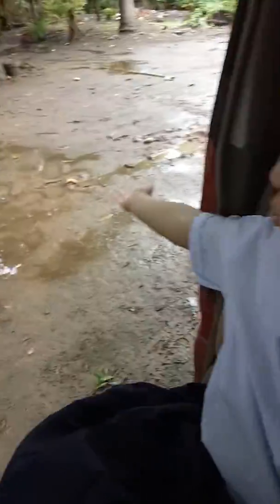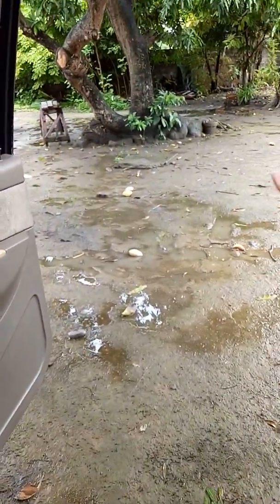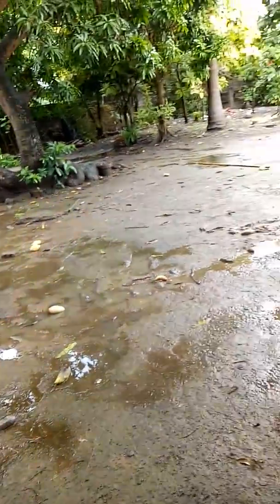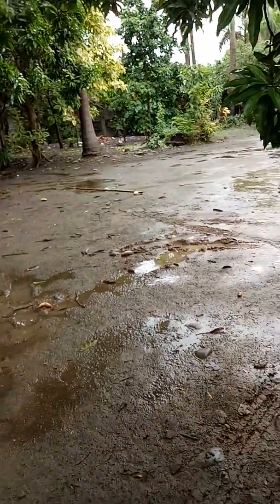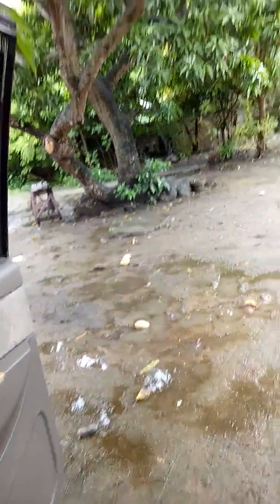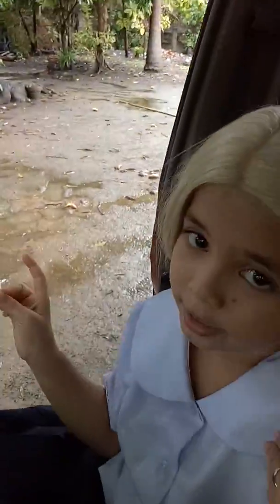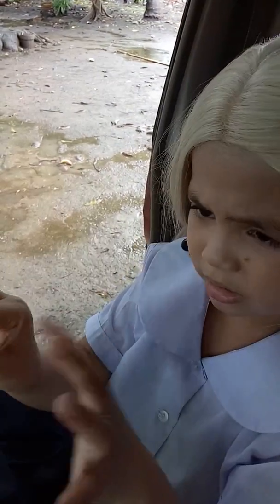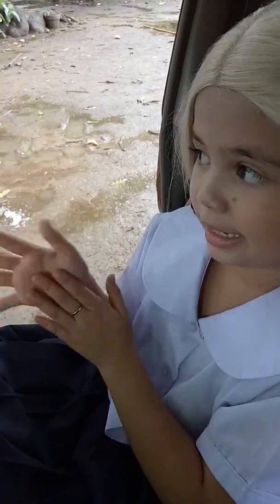Xia vigor with British accent